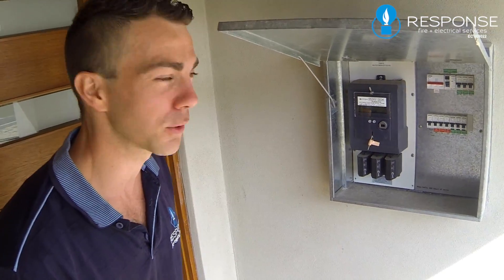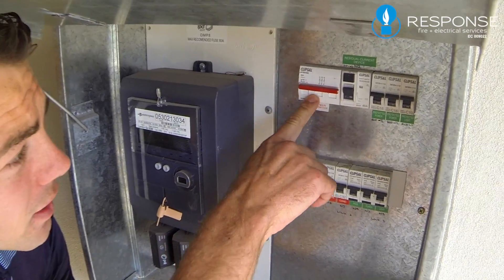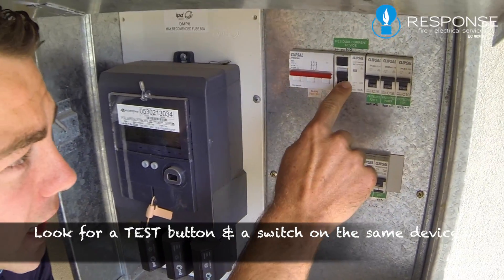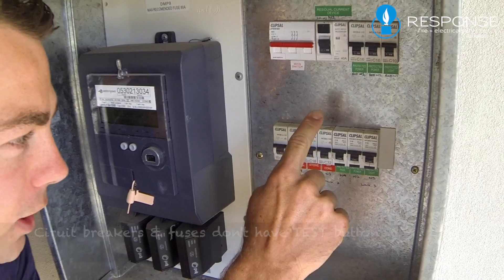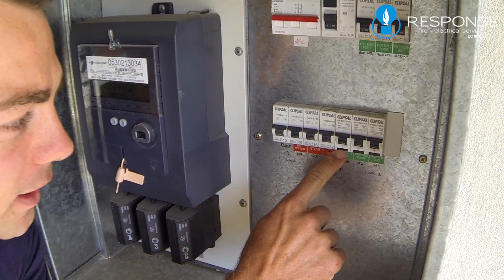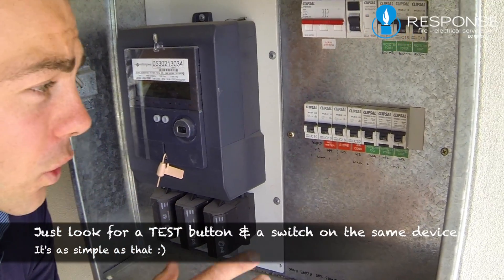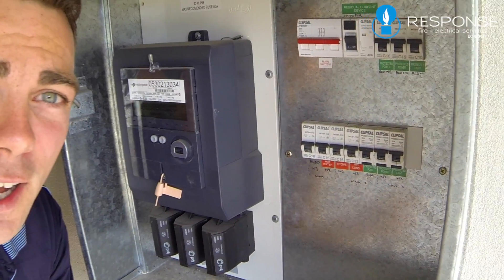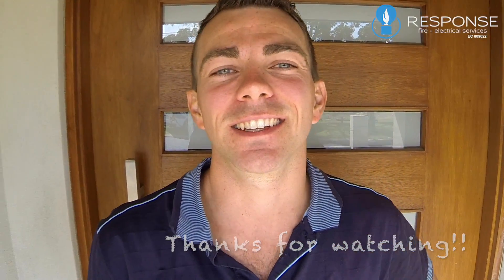How to Identify an RCD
Learn the power tip on how to identify an RCD in a switchboard full of circuit breakers and RCDs